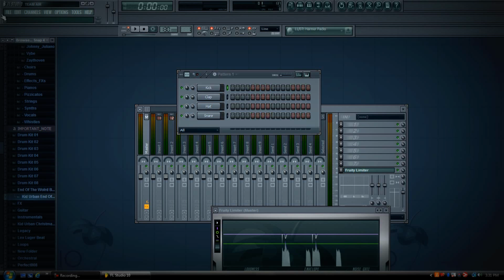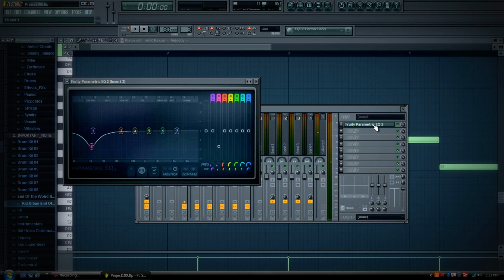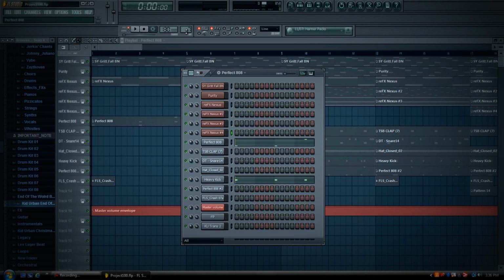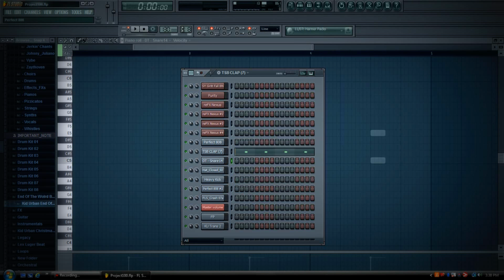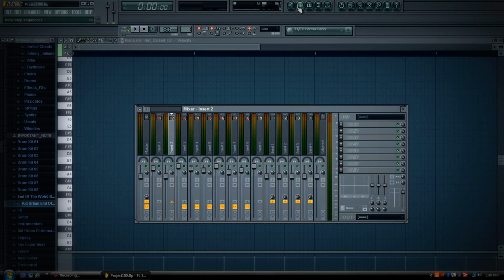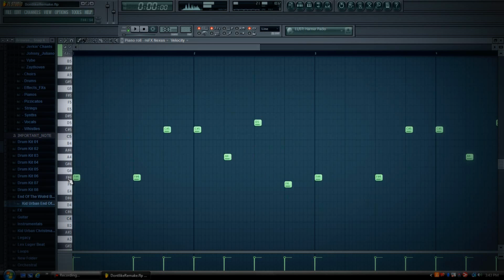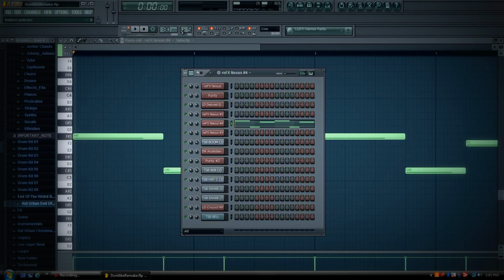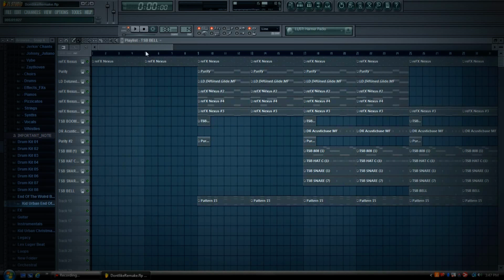Trap Beats Simplified - A Melody & A Bassline